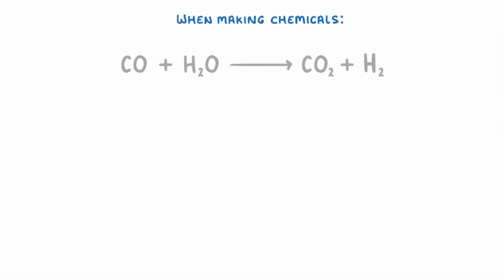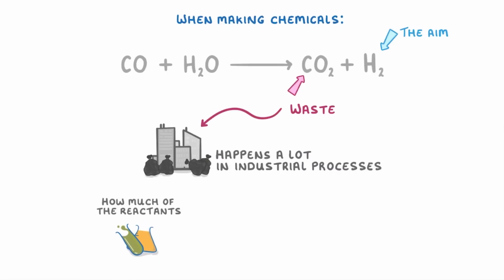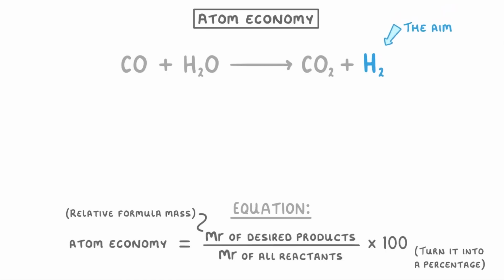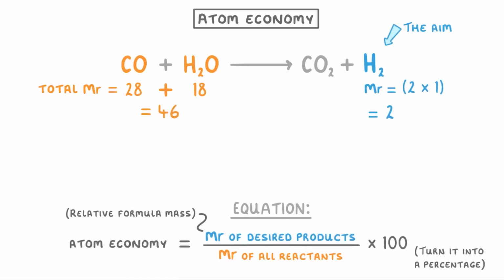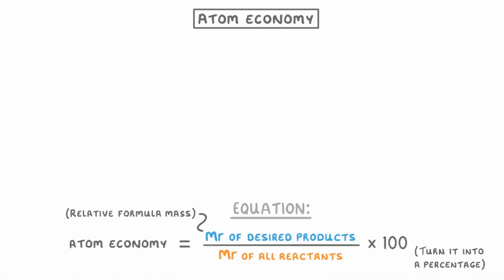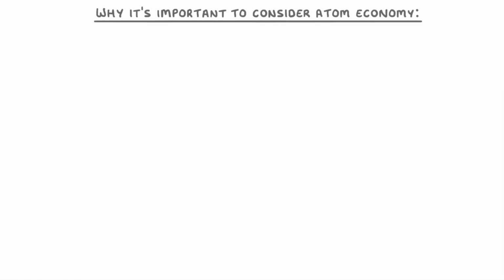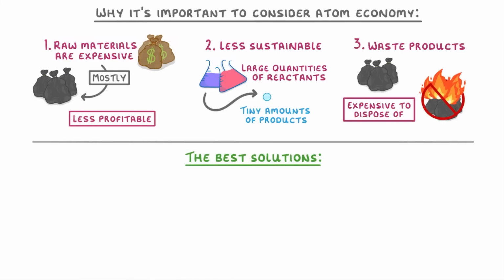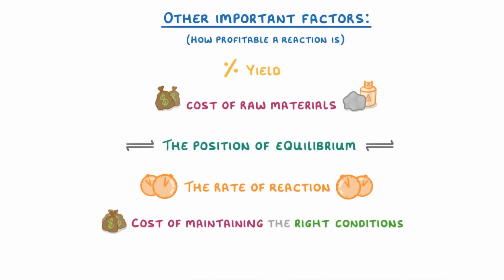GCSE Chemistry - Atom Economy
*** WHAT'S COVERED ***
1. Introduction to chemical reactions in industry.
2. Definition and purpose of Atom Economy.
3. The equation for calculating Atom Economy.
4. Worked example calculating Atom Economy.
    * Calculating the Mr of reactants and the desired product.
    * Calculating the final percentage atom economy.
5. Interpreting Atom Economy values.
6. Example of a reaction with 100% Atom Economy
7. Reasons why considering Atom Economy is important.
    * Economic factors.
    * Sustainability.
    * Environmental factors.
8. Potential solutions for processes with low Atom Economy.
9. Other factors influencing the choice of reaction pathway besides Atom Economy.

AQA - Separate/triple science only
IGCSE Edexcel - Not in your course!
Edexcel - Separate/triple science only
OCR 21st Century - Separate/triple science only
OCR Gateway - Separate/triple science only

*** CHAPTERS ***
0:00 Intro: Reactions & Waste Products
0:54 What is Atom Economy?
1:21 Calculating Atom Economy Example
2:18 Interpreting Atom Economy Results
2:48 High Atom Economy Example
3:19 Why Atom Economy is Important
3:54 Solutions for Low Atom Economy
4:21 Other Important Factors